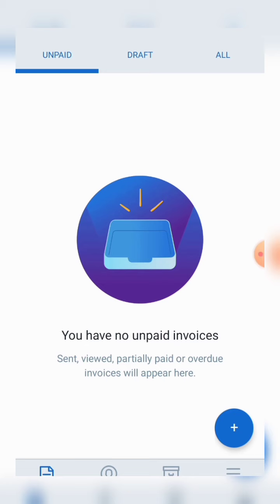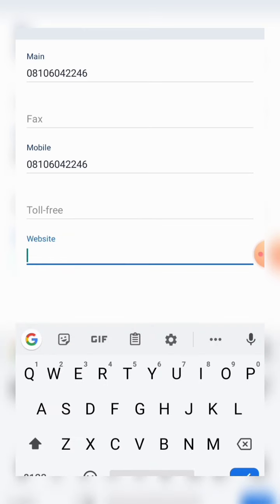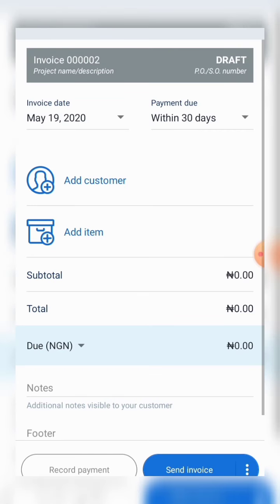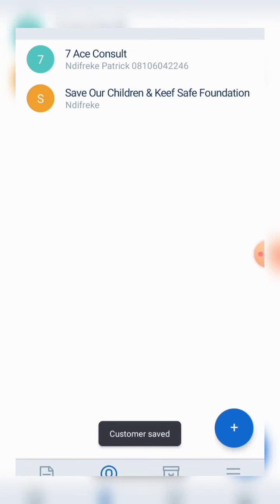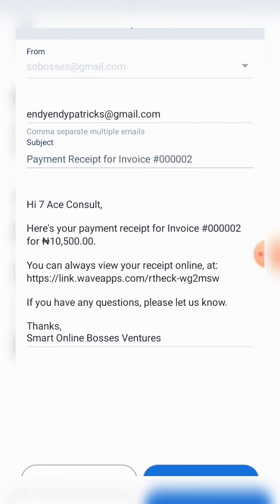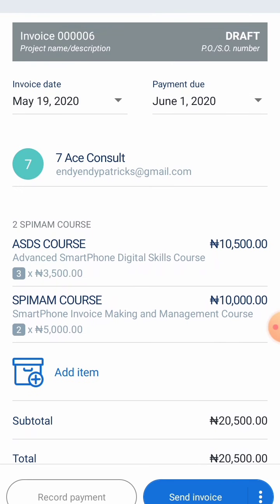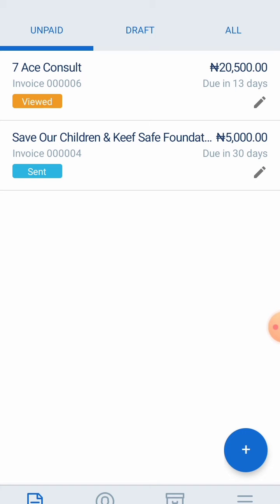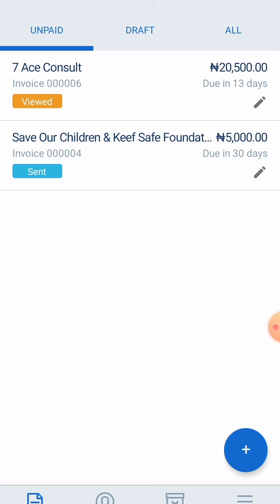INVOICE MAKING WITH WAVE APP